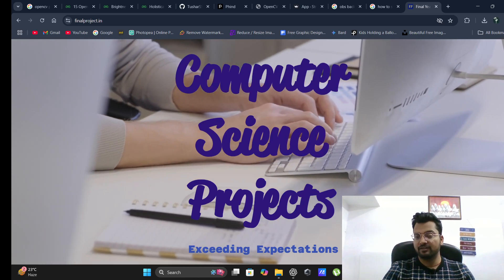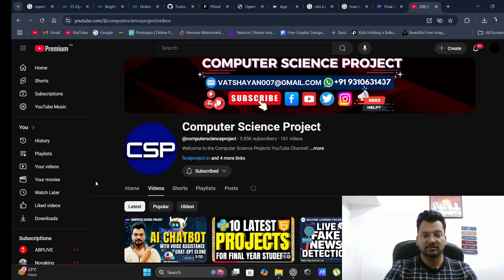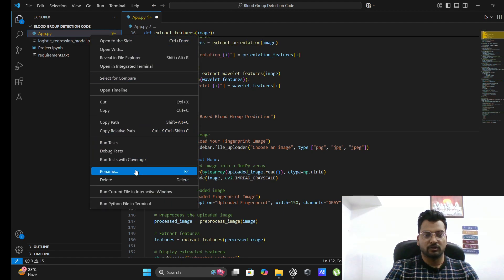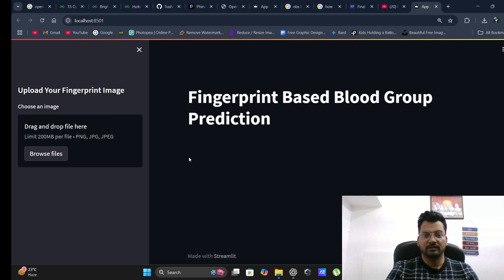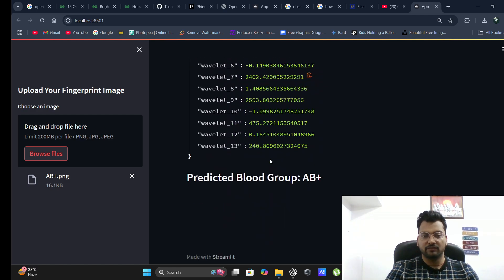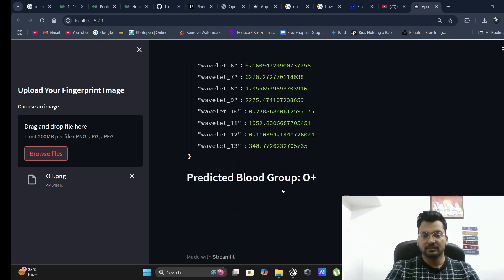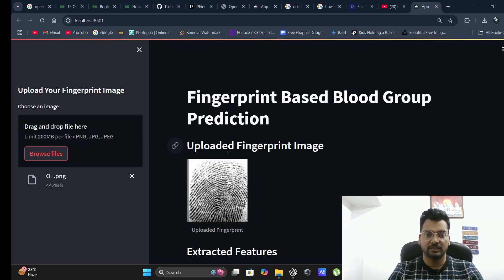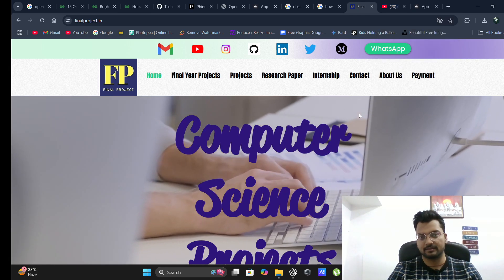BLOOD GROUP DETECTION USING FINGERPRINT || MACHINE LEARNING PROJECT 2026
Blood Group Detection with fingerprint using machine learning.

Abstract: The detection of blood group using fingerprints via machine learning is an innovative approach that combines biometric identification with medical diagnostics. By analyzing unique fingerprint patterns, machine learning models can be trained to identify specific features that correlate with an individual's blood group. The process involves collecting a dataset of fingerprints alongside known blood group data, followed by the application of various machine learning algorithms, such as classification and clustering models, to recognize patterns. This technique offers potential applications in healthcare for quick, non-invasive blood group identification, improving efficiency in medical settings and aiding emergency situations.

Dataset we are extracting and Analyzing through library directly in Ipynb code. We are not taking Images of dAtaset in the folder/computer.

Note : We will provide you few Images with 4-5 FingerPrint Images.

Coding : Python

IDE:  Visual Studio Code

Project Include:
1. Project Code
2. PPT
3. Synopsis
4. Report
5. Base Research Paper
6.Tutorial Video
7. Documents